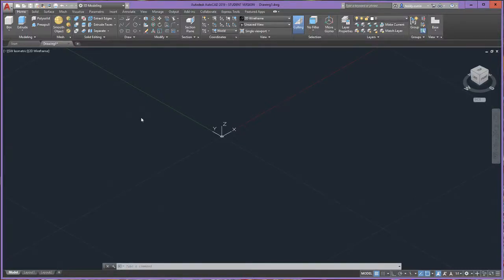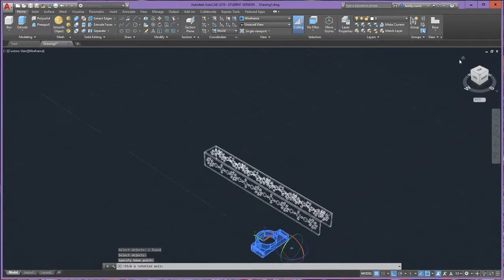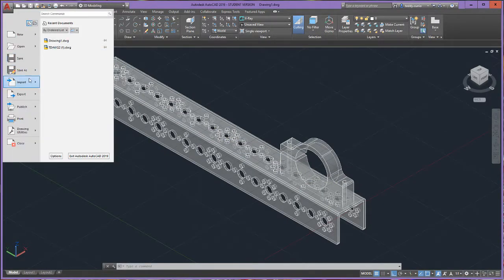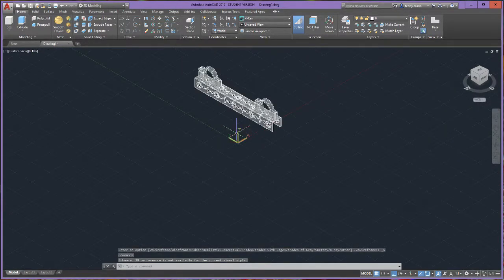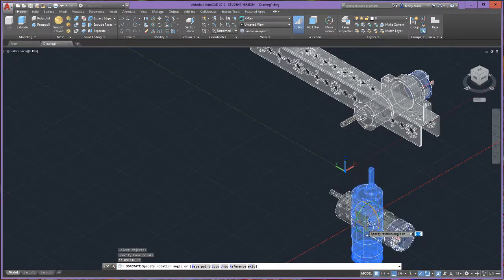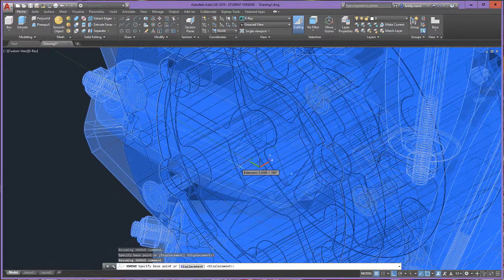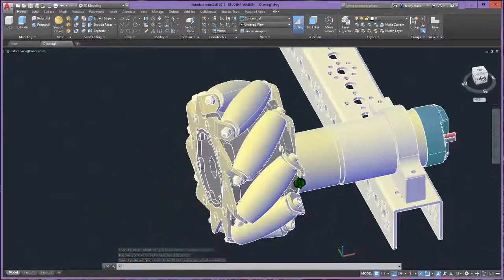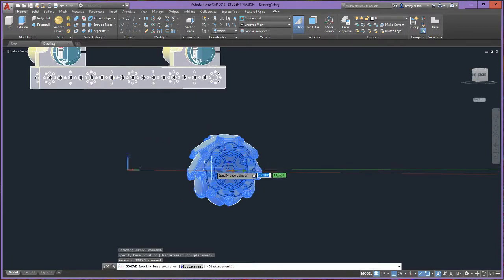how to design in auto-cad with given step files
this will show you how to use nodes, rotate objects, and how to 3d move objects. we hope this helps you with you designing :)